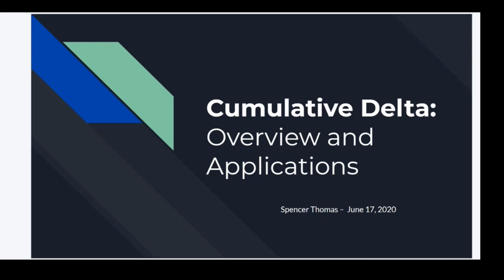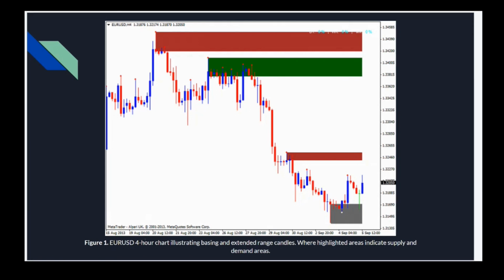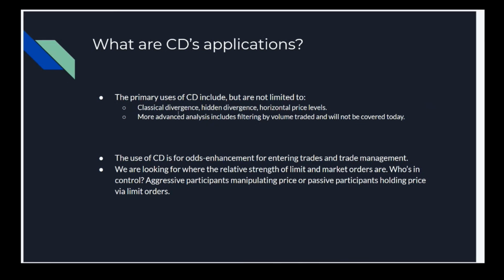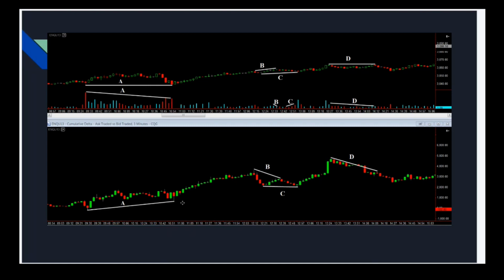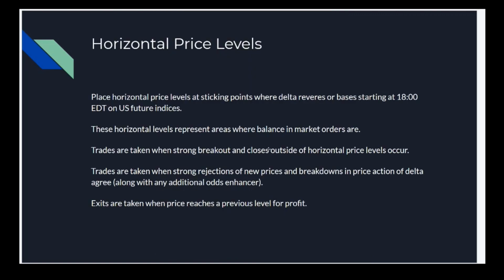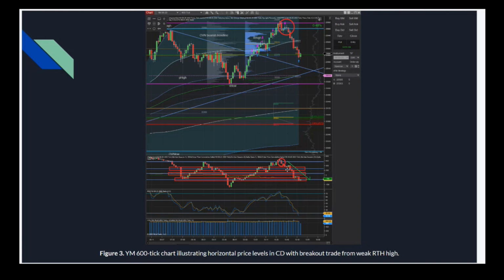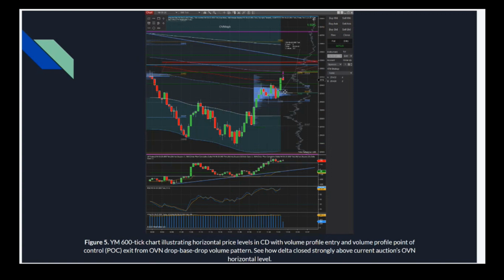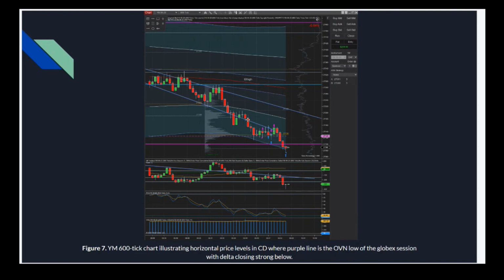How to Day Trade with Delta (for Beginners)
PurelyTrading presents Day Trading Futures with Cumulative Delta. The video is from a presentation given to a group of traders.

Spencer Thomas of PurelyTrading teaches simple trading and investing strategies that he's picked up from participating in trading rooms, reading trading books, and executing trading strategies.  Whether you're a beginning or an advanced trader, he hopes to always share something new with you.